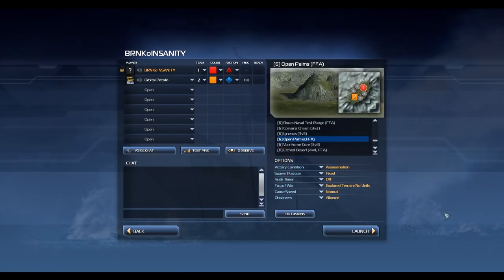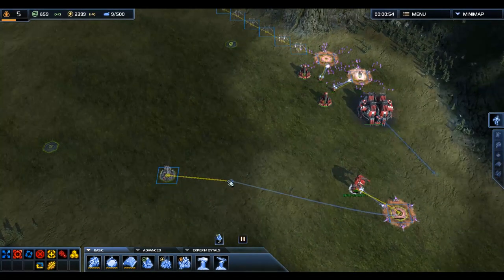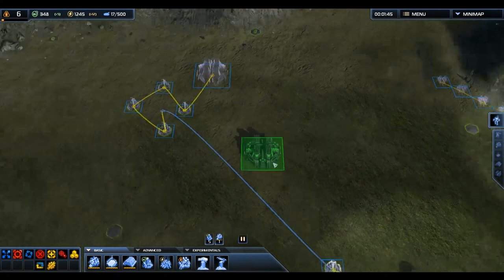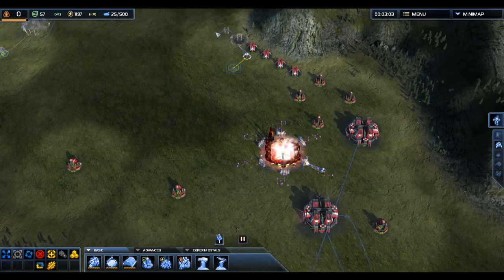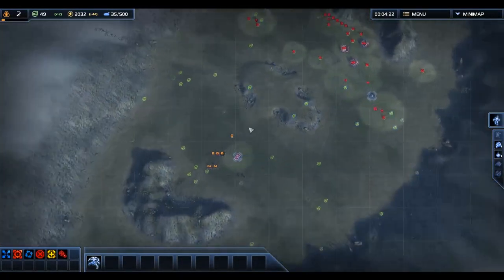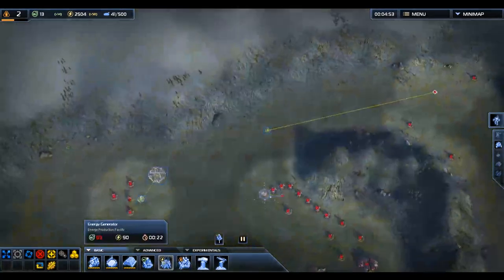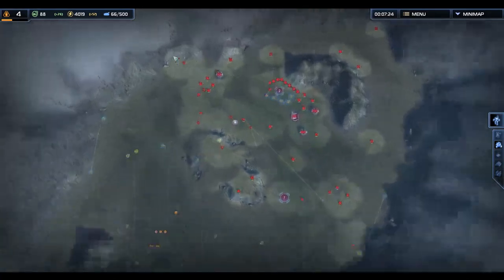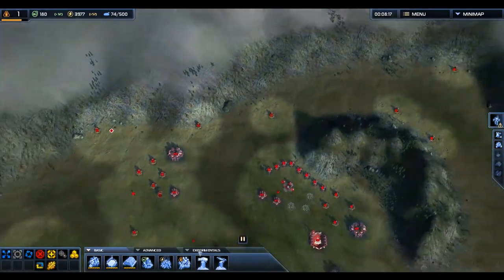The Return of the Spud! ft. Orbital Potato - Supreme Commander 2